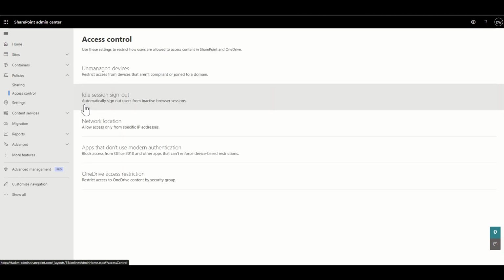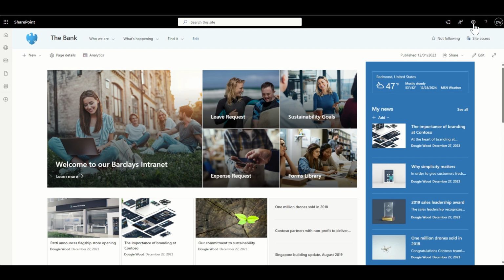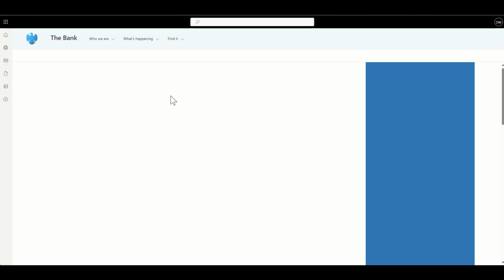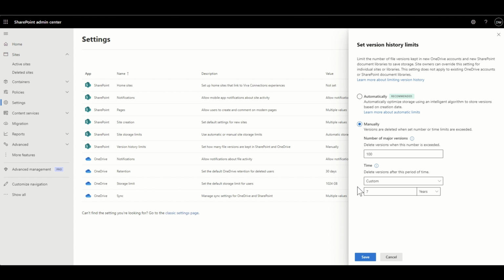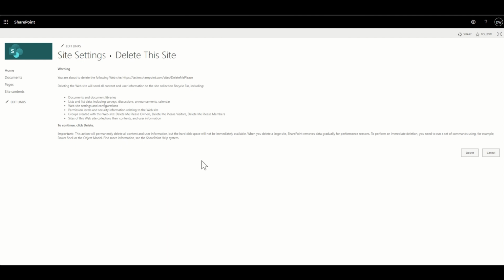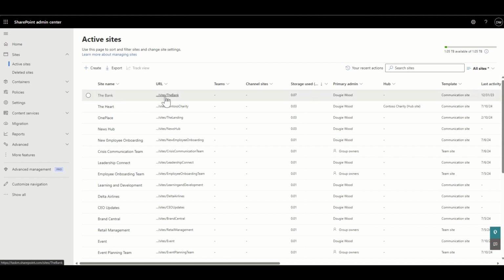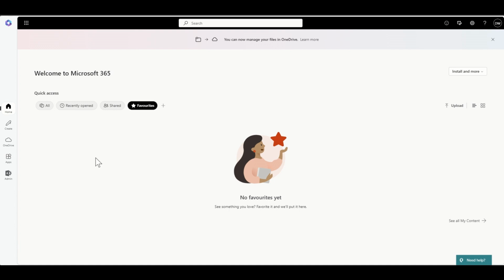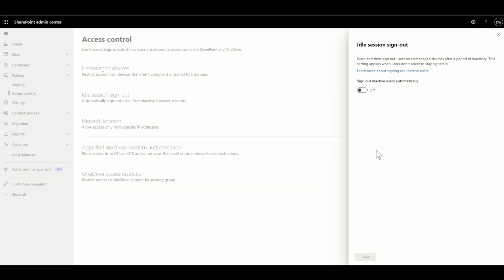Top 5 SharePoint Administration Tips from a SharePoint Expert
In this video, I share my top 5 SharePoint administration tips to help you efficiently manage and optimize your Microsoft SharePoint environment. Whether you're working with SharePoint Online, SharePoint 2013, or just starting your SharePoint journey, these expert tips will streamline your site management, permissions, and content organization.

Here’s what we’ll cover:

SharePoint Storage: Best practices for managing storage in SharePoint Online and keeping your site running smoothly.
SharePoint Version History Limits: How to control version history limits to ensure efficient use of space and versioning.
Delete and Recover SharePoint Sites: Tips for safely deleting and recovering SharePoint sites when needed.
Find SharePoint Site Owner: Learn how to quickly locate the owner of any SharePoint site, making it easier to manage permissions and access.
SharePoint User Timeouts: Understand how user timeouts work in SharePoint Online and how to adjust settings to improve user experience.
If you’re looking for SharePoint online training or a SharePoint tutorial for beginners, this video has you covered. Whether you’re an aspiring SharePoint admin or an experienced professional, these tips will help you enhance your administration skills.

👉 Watch now to discover the best SharePoint administration tips and optimize your site management!

00:00 SharePoint Administration
00:45 SharePoint Storage
08:31 SharePoint Version History Limits
14:58 Delete and Recover SharePoint Sites
22:37 Find SharePoint Site Owner
28:17 SharePoint User Time Outs